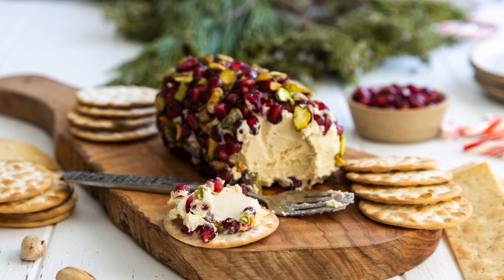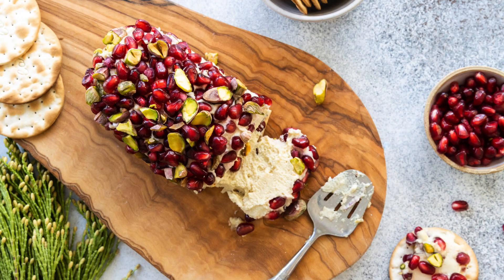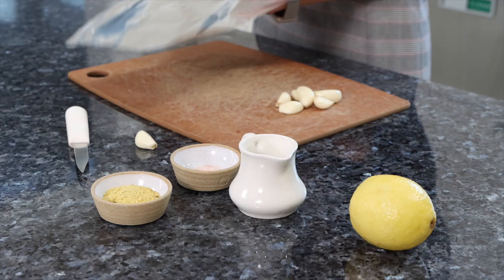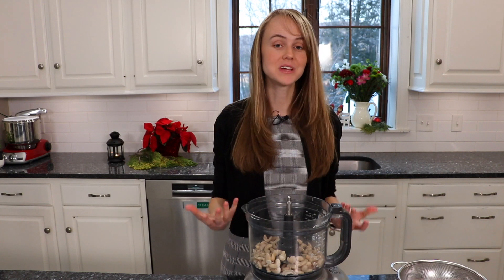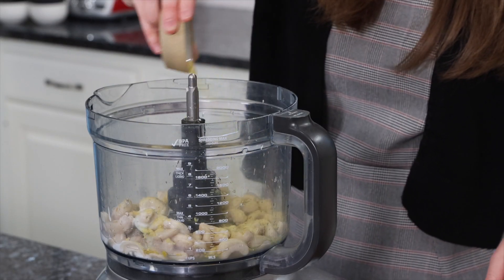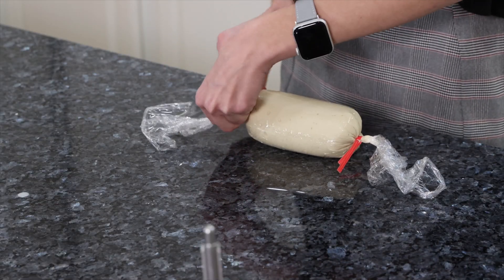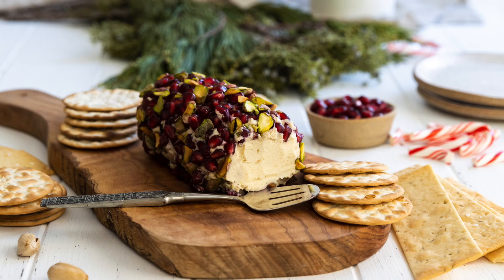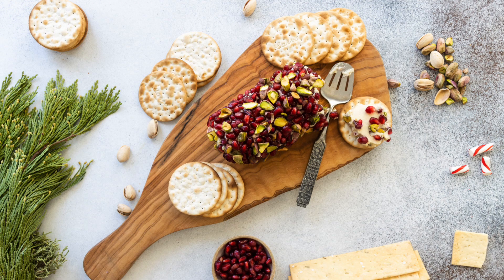Pomegranate Pistachio Cheese Log | plant-based, vegan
It seems this Holiday Season flew by, and here we are right before starting a brand New Year. I wish you all a Happy New Year and want to share this fantastic Plant-based Pomegranate Pistachio Cheese Log recipe with you. I am not kidding when I say I could eat this whole cheese log by myself; that's how much I love it, but it is so much more fun to share it with others, so I thought this might be a great addition to your New Year's meal.